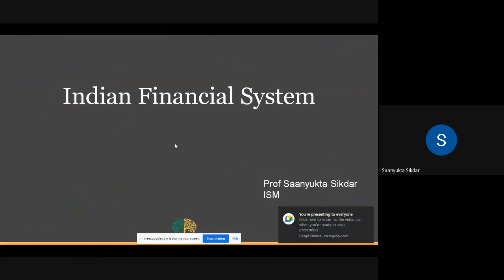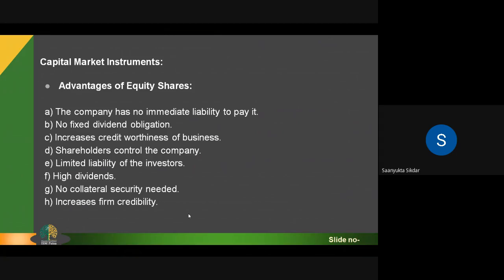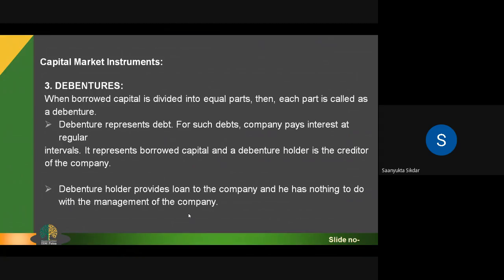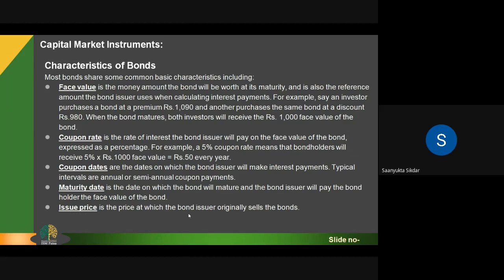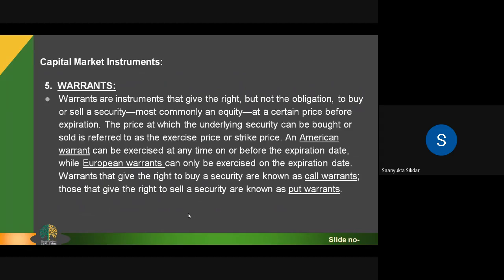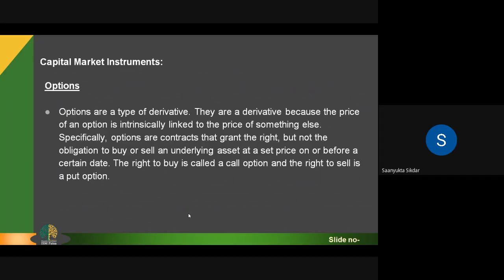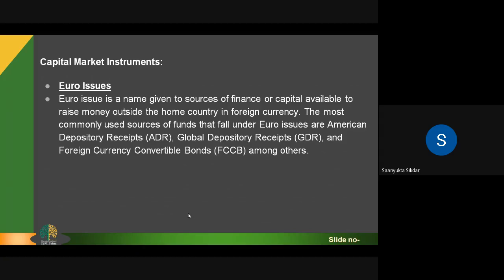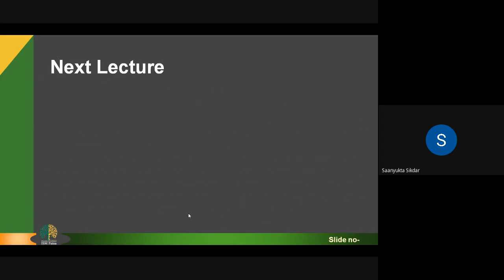BBA 302502 IFS Session 7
Capital market  instruments , merits & demerits